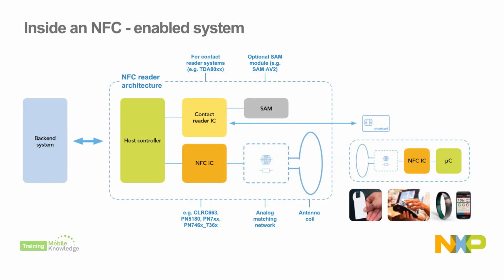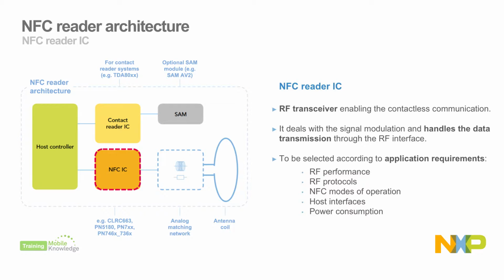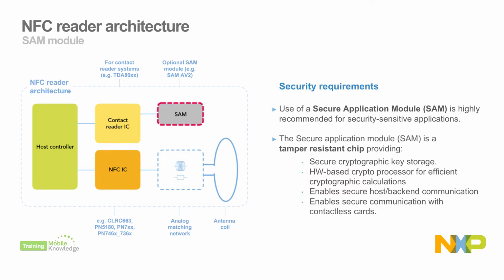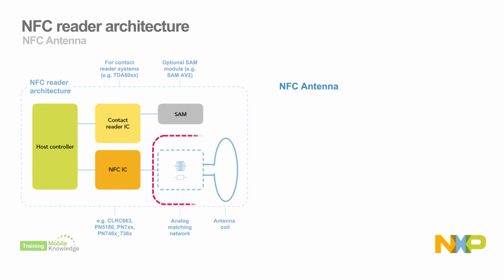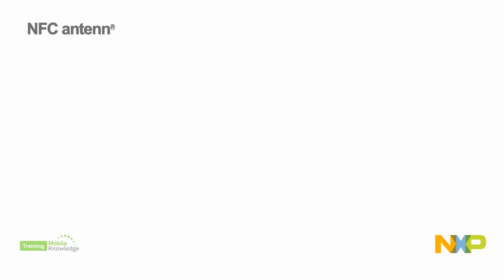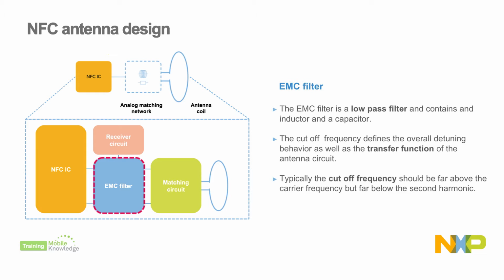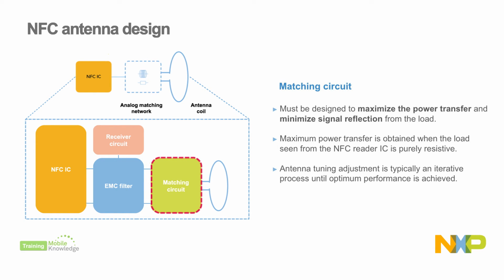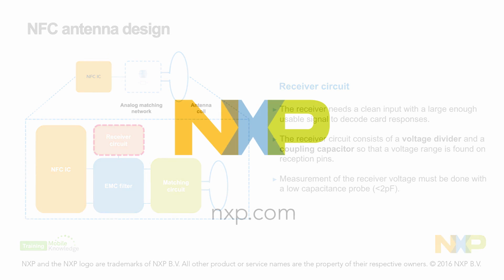NFC reader design short reel